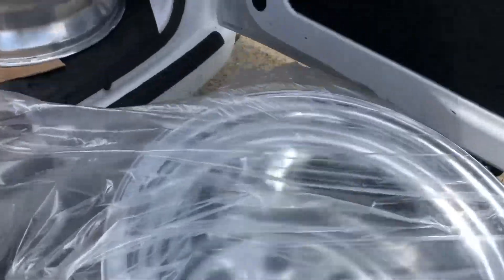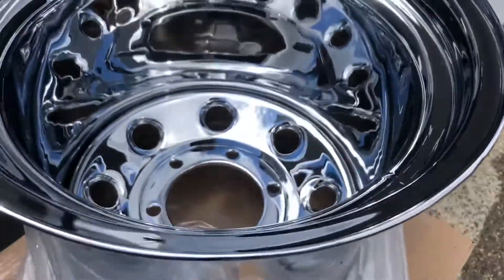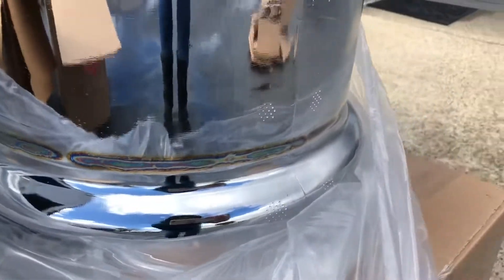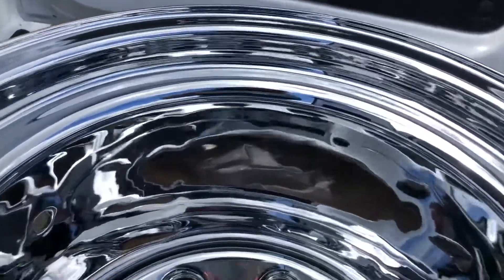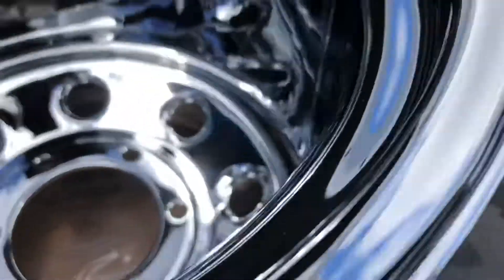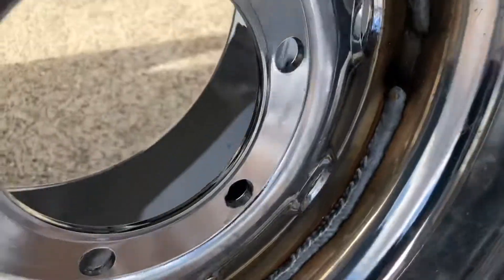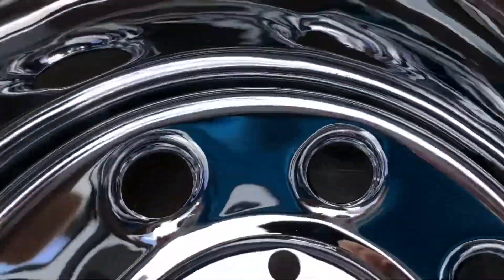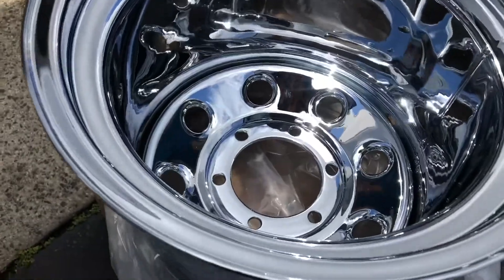Chrome Plating Steel Wheel - Deep Inset or Inward Projection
SPLITTING A STEEL WHEEL , the proper way of chroming a steel wheel.
——-11.5 inch deep-set front face rims——-

Chrome Plating USA & Anodizing Metal Polishing

“Chrome Plating (Electro-Chemistry) for a Brighter World”

I’m Alicia Chrome and you can find me in LinkedIn, Facebook, Google Business Listings and Yelp

BIO:
Alicia Moreno has been owner / co-owner of 2 metal finishing companies. As one of the few women in the electroplating industry (chrome plating decorative, powder coating and anodizing), she has more than 20 years of experience. Alicia was featured in vehicle magazines under “Tech Talk”. She is an active member of SFEA and AWMI.

SFEA - Surface Finishing Educational Assoc
AWMI - Assoc. Women in Metal Industry
MFASC - Metal Finishing Assoc. Southern CA
NASF/AESF - National Assoc. Surface Finisher
PLATEWORLD.com - Plating Shop Platform
FINISHING.com - Metal Finishing Forum
AESF - American Electroplating Surface Finishing
SEMA.Org - Specialty Equip Mft Assoc
AWS - American Welding Society
RON YOUNG PATINAS - Sculpt Noveau - Student
CLA - Comerciates Latinos Asociados
TM - Toastmasters Int (CLA Bilingual)
IAAP - International Assoc. Admin Prof
BDLFSF - Bill de la Fuente Scholarship Fund
D2P - Design 2 Part Job Shop Company
AAC - Aluminum Anodizer Council
AAMA - American Architectural Mft Assoc. (Cert AAMA 6614)
Light Metal Age (Aluminum) Magazine
Product Finishing Magazine
Product Finishing Magazine SPANISH/MEXICO
Metal Finishing Magazine (1975 to 2013)
Metal Finishing Guide Book/Directory

I still believe in “Made in America” and in the “American Labor Force” to bring services of the highest quality to manufacturers and fabricators. My companies have always been progressive through education, supporting all environmental causes by means of action, implementation of simple habits, and personnel training.